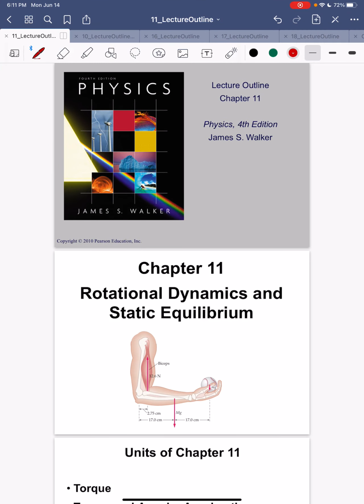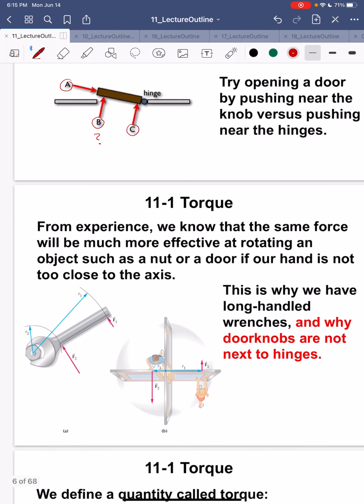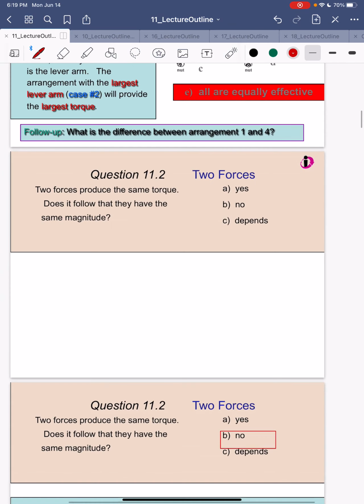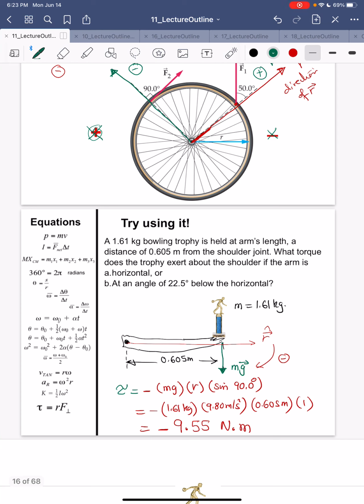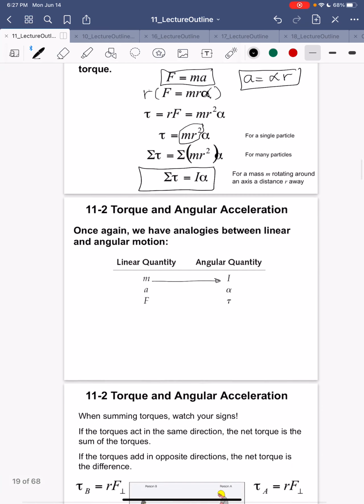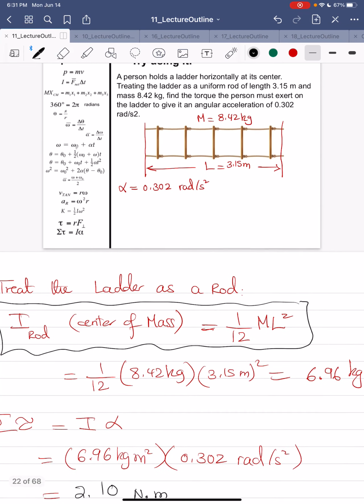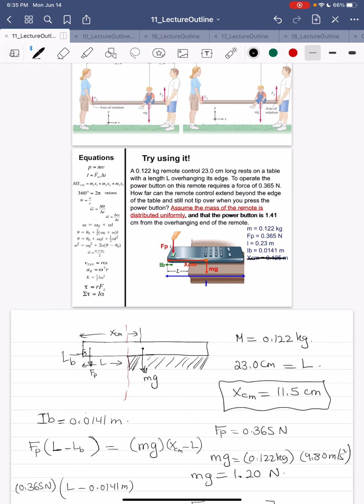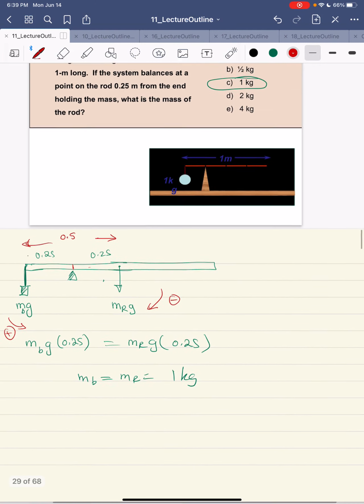Ch 11A Rotational Dynamics